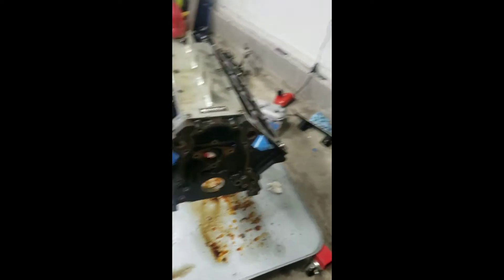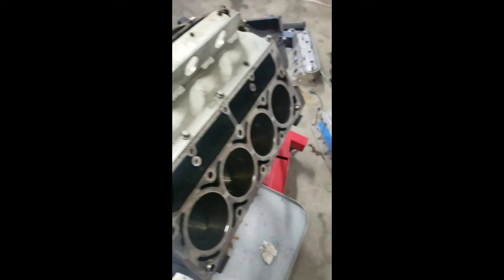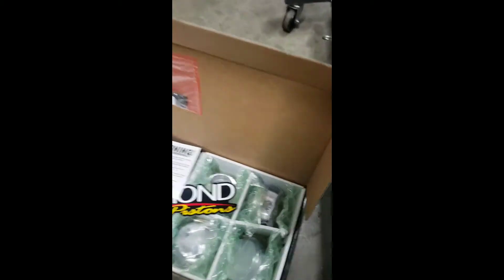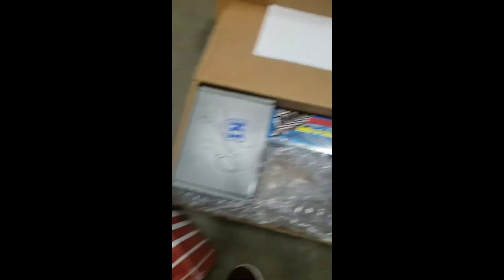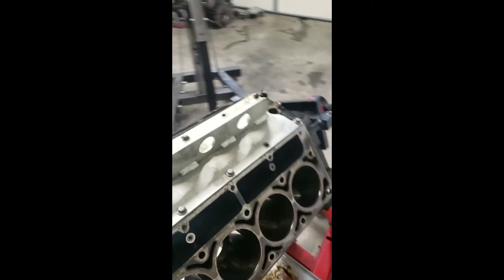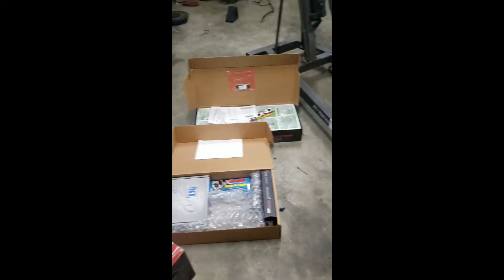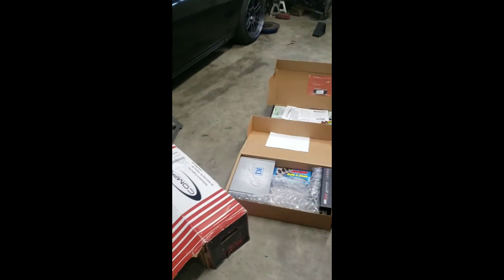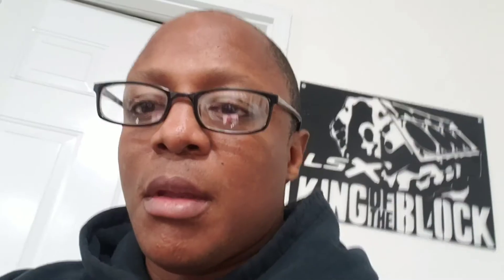Turbo LS 240sx upgrades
Built Gen 3 motor coming  soon!  Diamond pistons, K1 rods and K1 Crank. Bought and Balanced by Thompson motorsports.